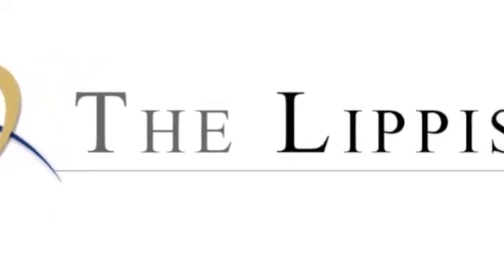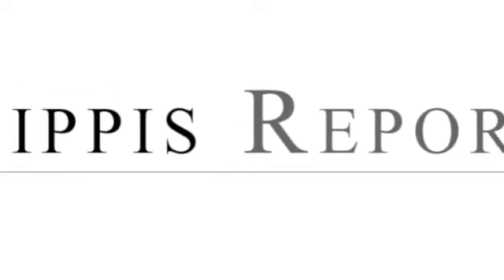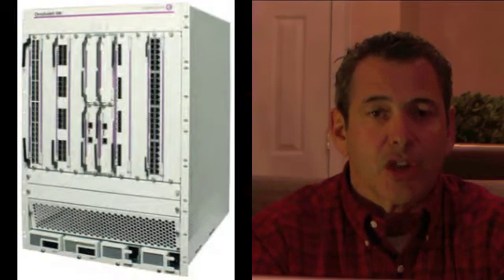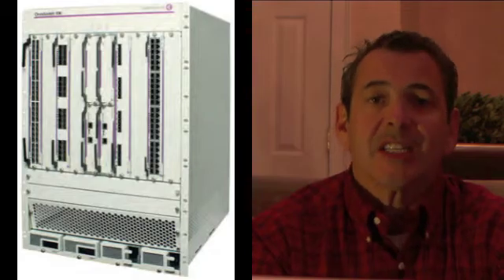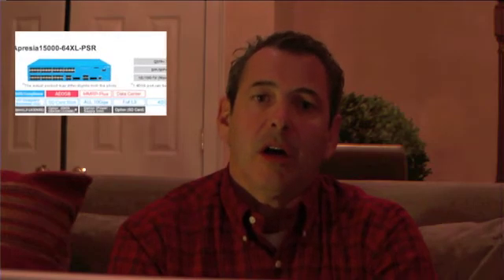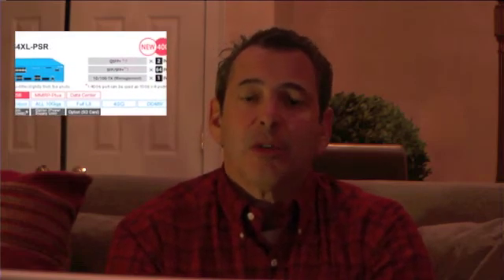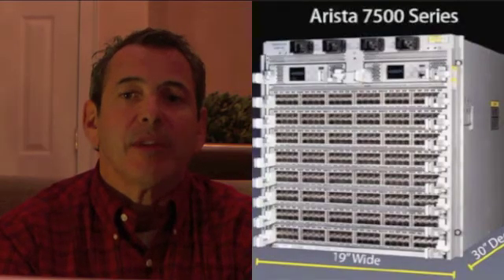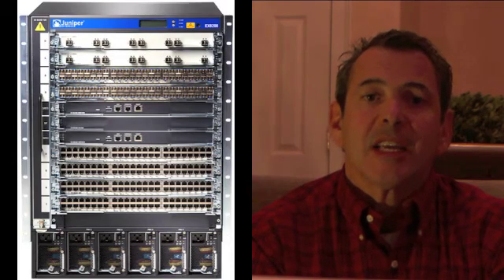10GbE DC Fabric Test Vendor Announcement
Nick Lippis of the Lippis Report announces the participating vendors in the 10GbE Data Center Network Fabric test at the iSimCity lab during the week of Dec 6-10, 2010.